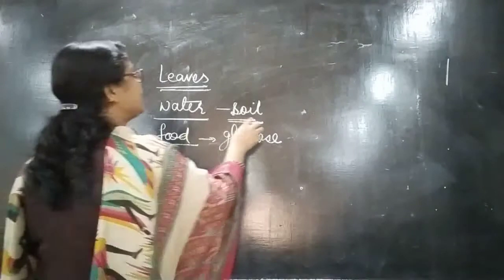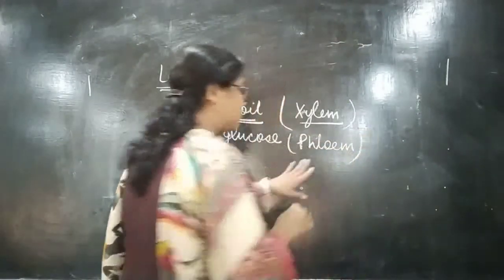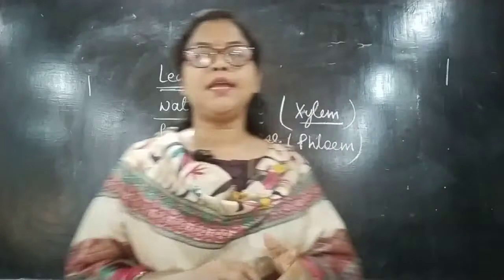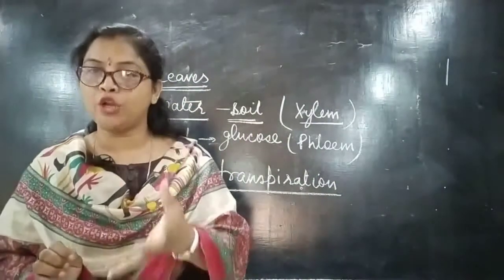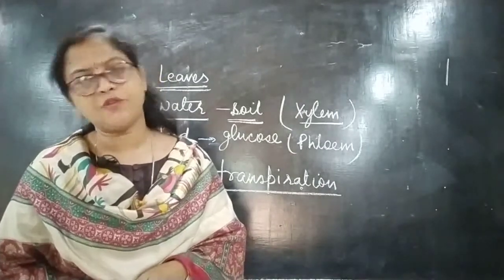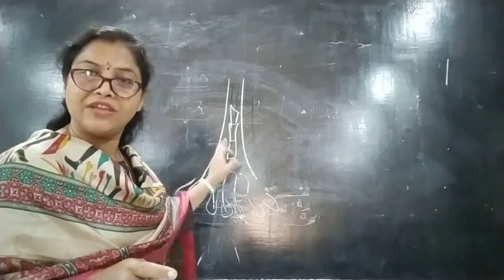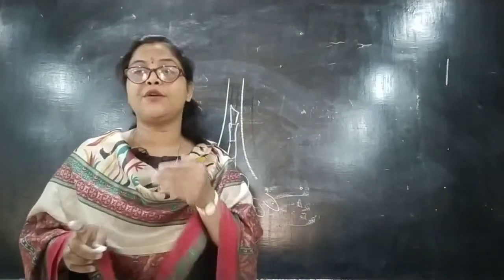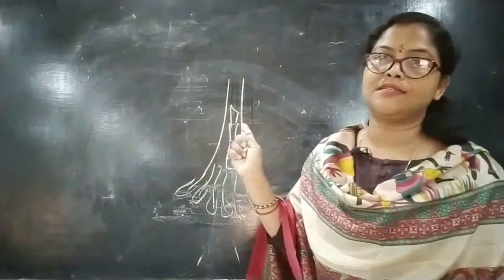transportation in plants/ Class 10 and 7/ chapter Circulation/ board/ CBSE,/ICSE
well explained in hindi and english both